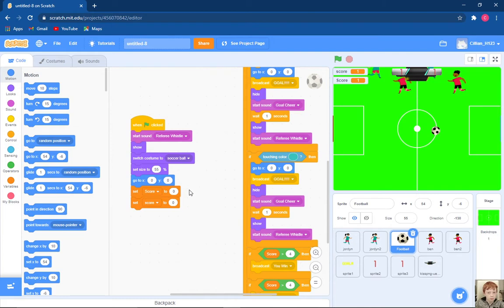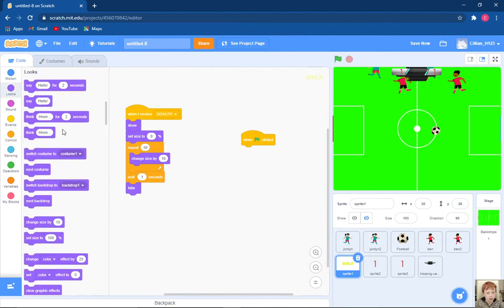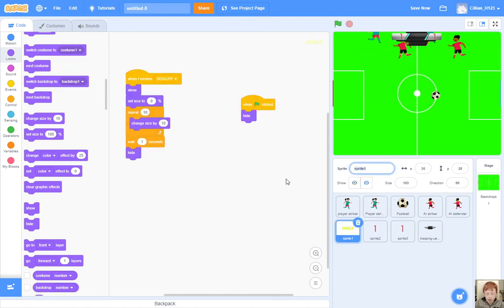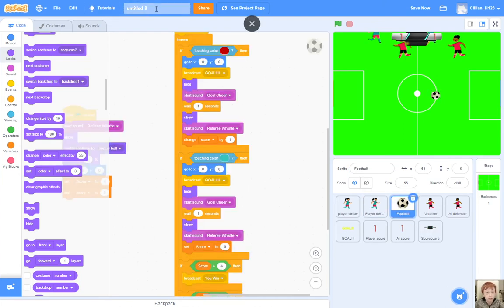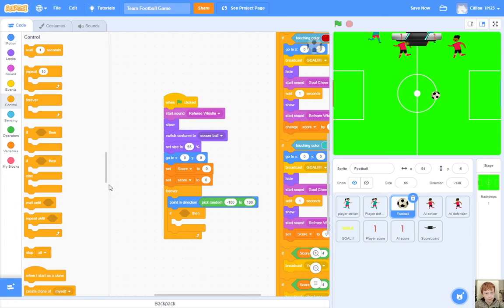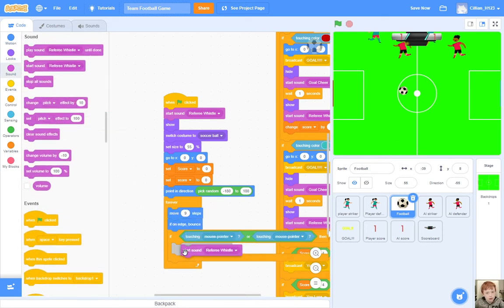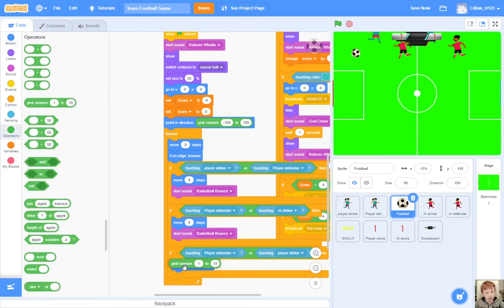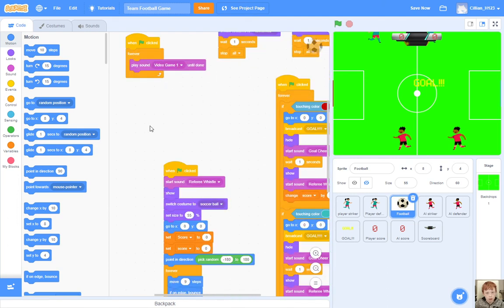Scratch football game (part 4)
How to make a football game on Scratch Tutorial

0:00 intro
0:35 fixing mistakes
2:40 renaming
5:10 doing the ball
12:35 outro